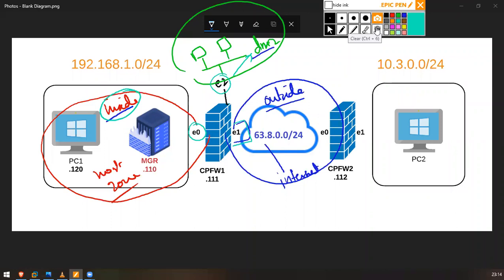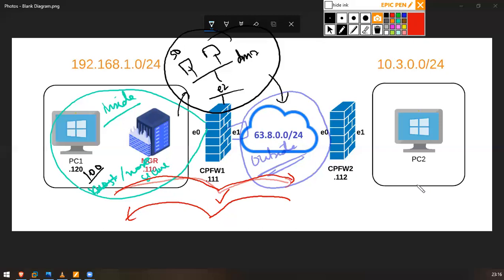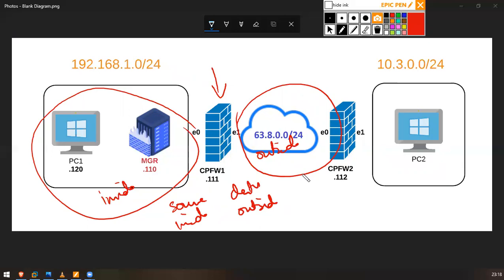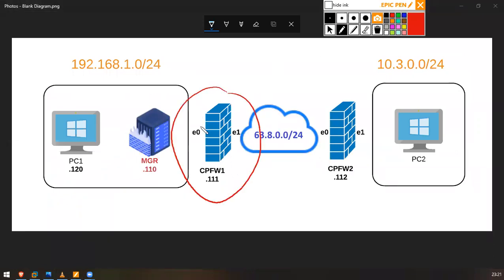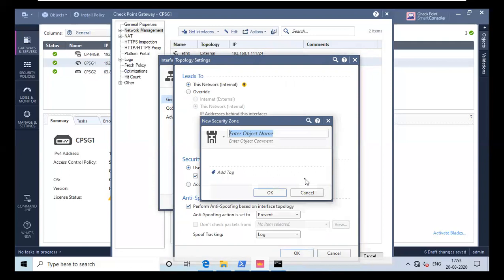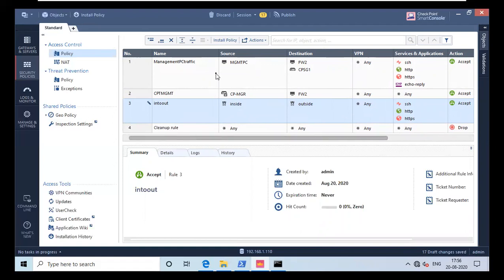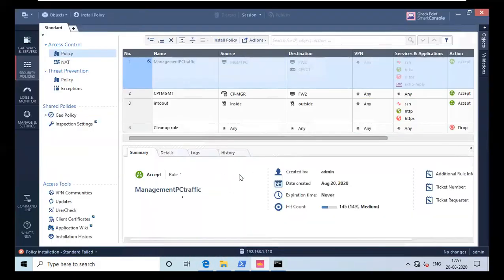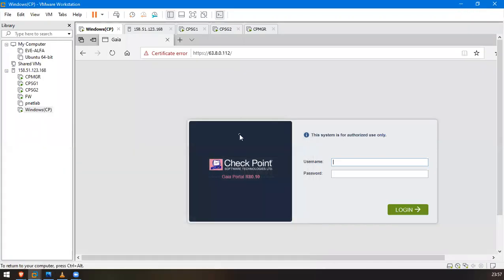Checkpoint CCSA - Zone based Policy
In this video, we dive into the fundamentals of Zone-Based Policy within Checkpoint CCSA. Learn how to segment your network effectively, control traffic between different security zones, and enhance your organization's security posture. This overview covers key concepts, configuration steps, and best practices to implement Zone-Based Policies efficiently in your network environment. Perfect for those preparing for CCSA certification or looking to strengthen their knowledge in network security.

📚 Placement Programs:
CCNA + CCNP Combo

📘 Cisco Courses:
CCNA Course 200-301

🔥 Firewall Courses:
F5 LTM v13

☁️ Cloud and Security:
AWS Associate